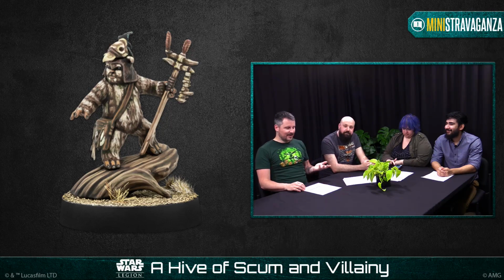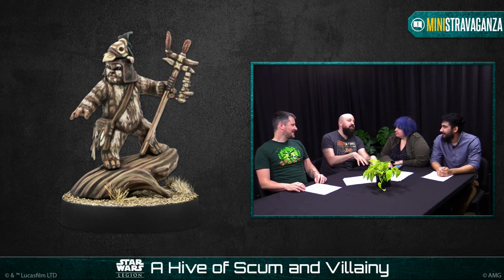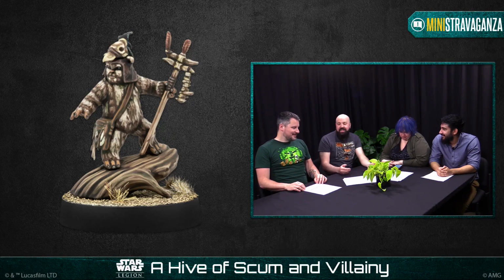Ministravaganza: Star Wars: Legion - A Hive of Scum and Villainy Pt.2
Join AMG staff each week as we bring our love for the hobby, game, and community around Star Wars: Legion and all our Star Wars miniatures games.